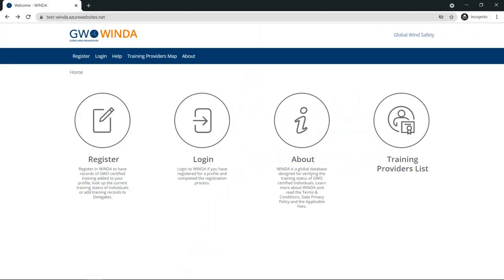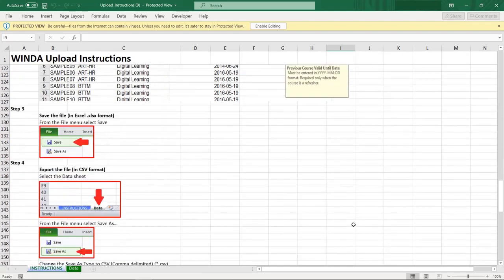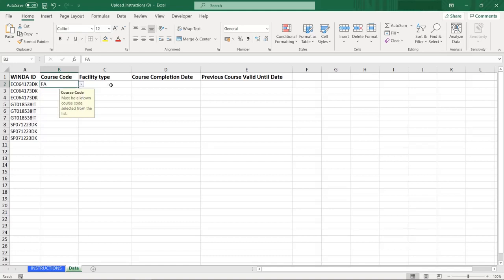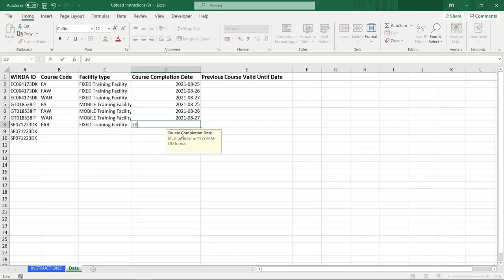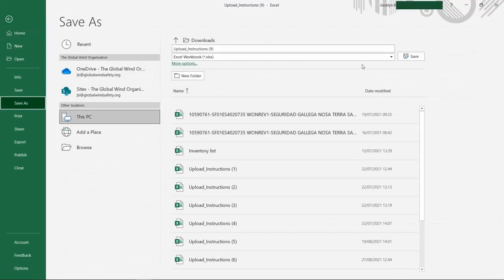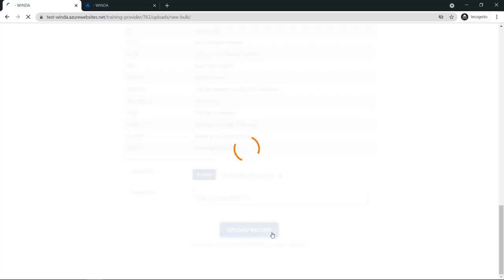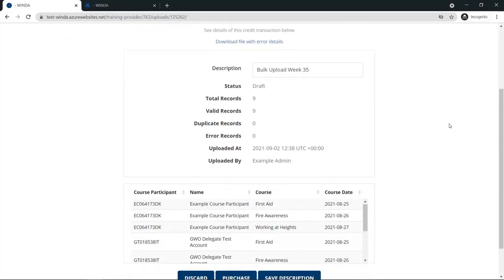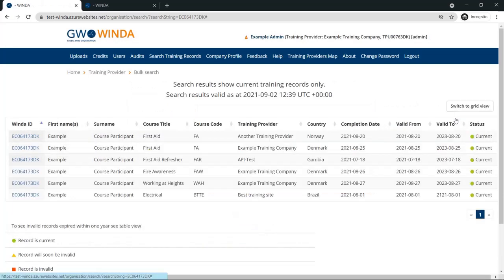How to Complete a Bulk Upload in WINDA